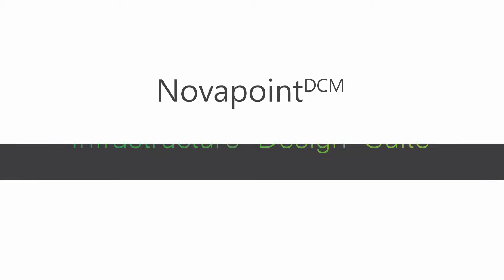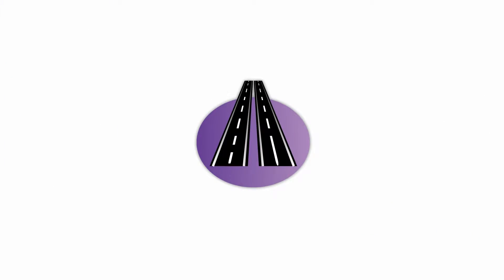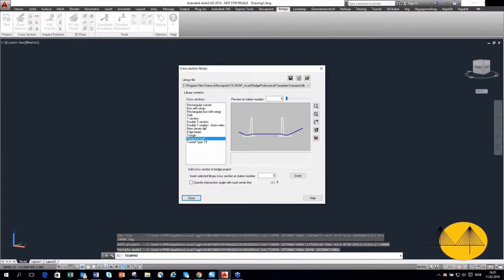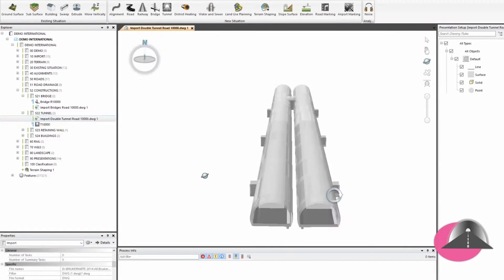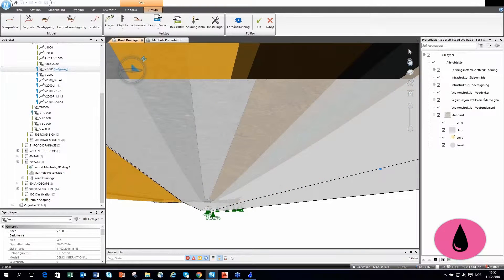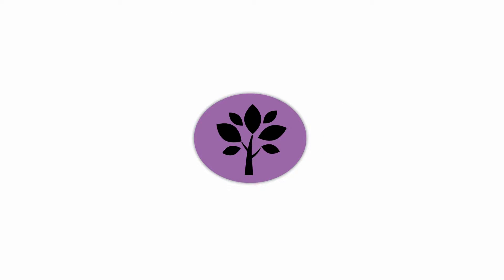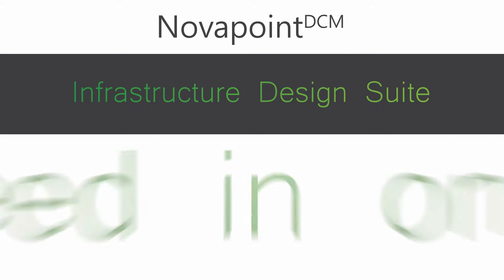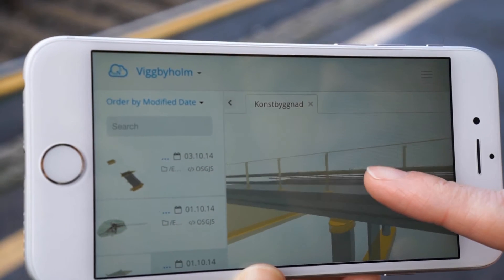Trimble Novapoint Infrastructure Design Suite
Trimble Novapoint Infrastructure Design Suite includes a host of market leading discipline design applications (countryspesific), based on Trimble´s BIM modelling platform Novapoint – all readily available for you – and ready for use with Quadri model collaboration server.